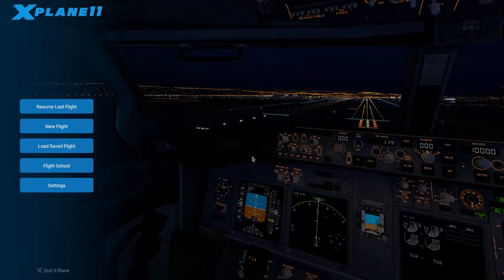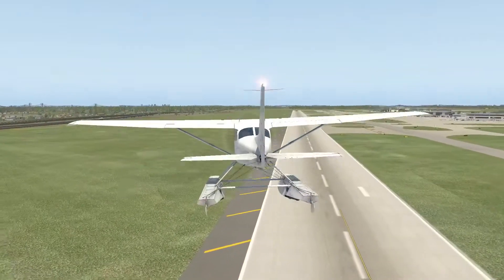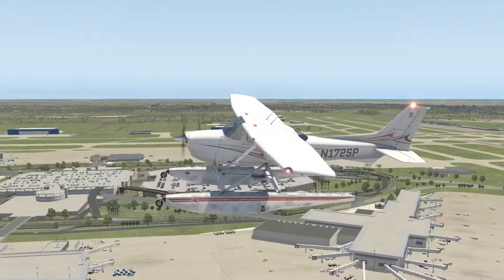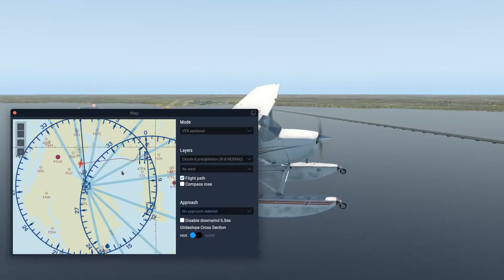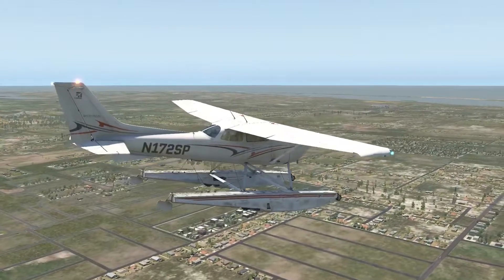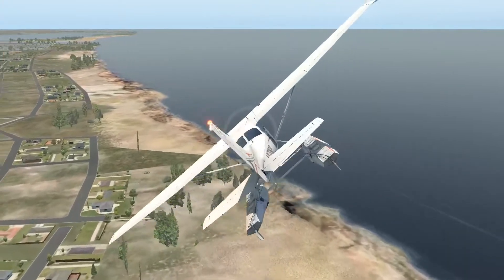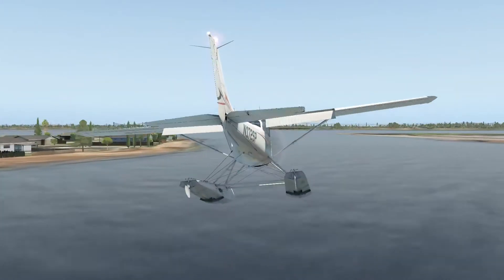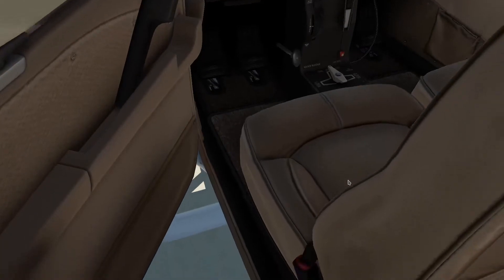Gaming on Linux (Kubuntu) | X-Plane 11 on Steam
We test out X-Plane 11 running natively on Linux, Flying from Tampa to Clearwater beach